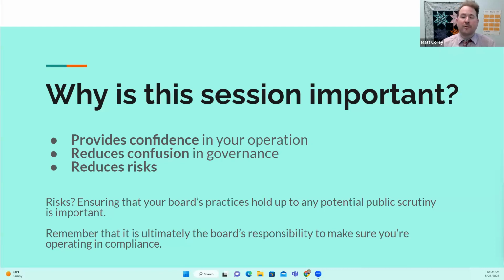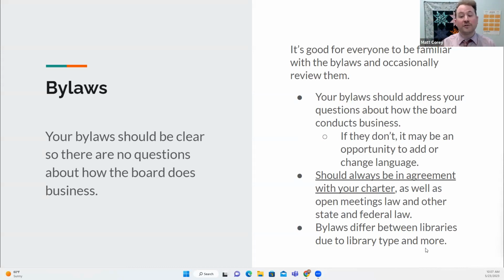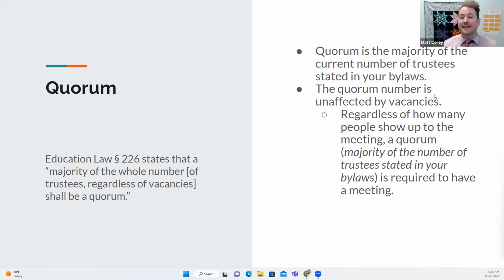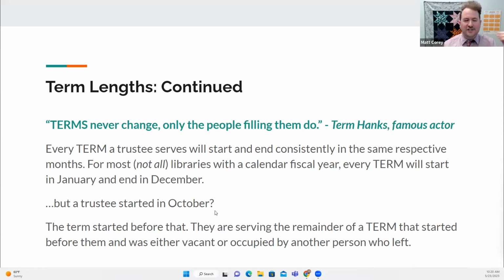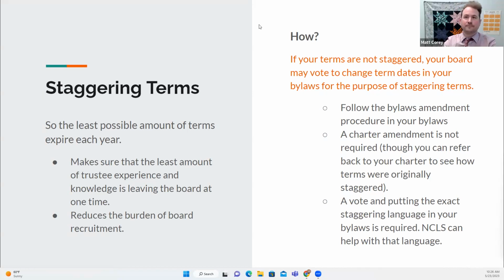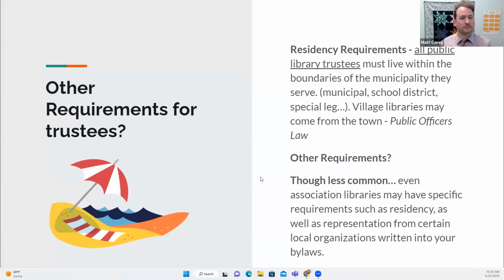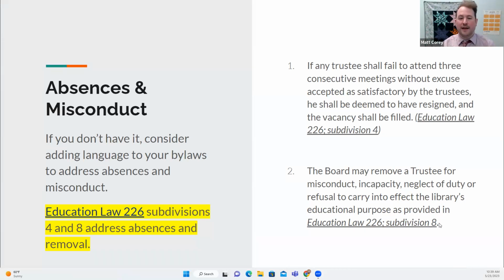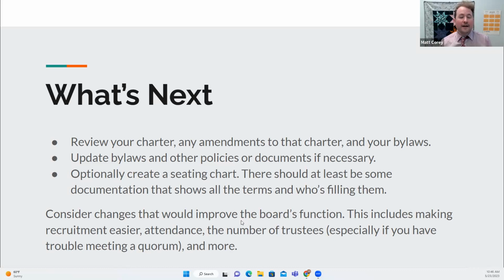Board Basics: Come to TERMS 5/23/23